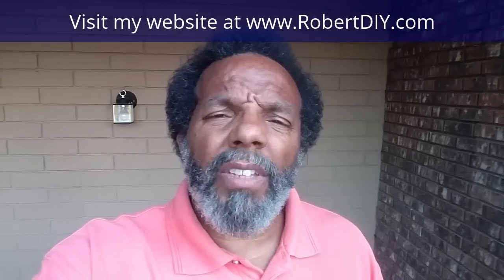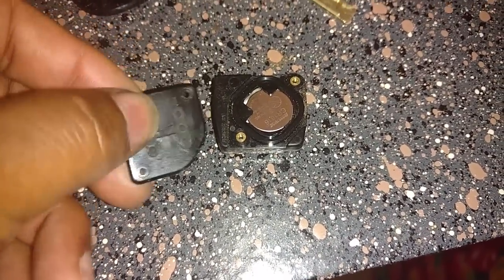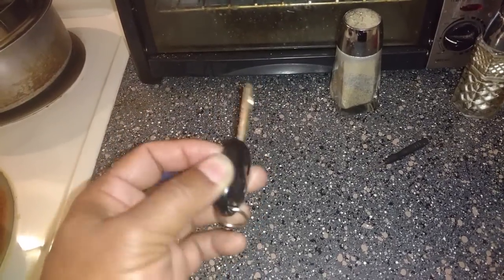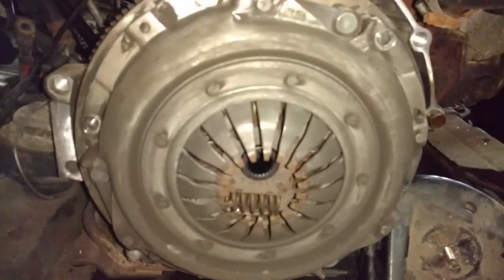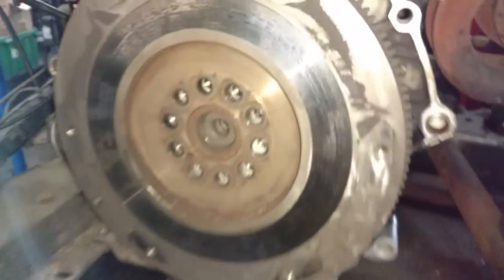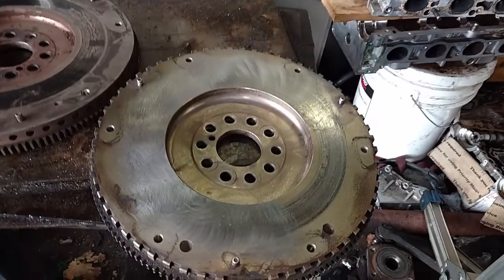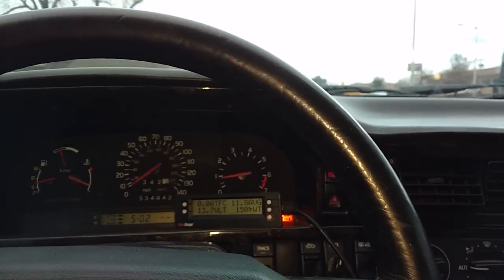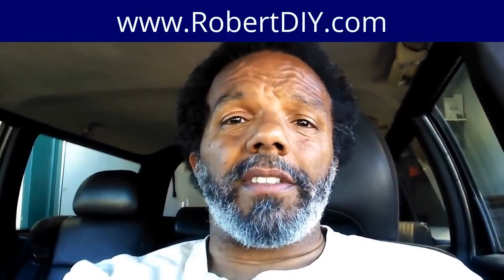Manual transmission removal, coolant line replacement, stopped by a Volvo dealer, etc. - HOWR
On 1/5/17 I had a few things to do. Pulled the transmission off of Ghost. Cleaned up the flywheel. Replaced the battery in a Lexus remote and replaced the turbo supply coolant line on JP's C70.